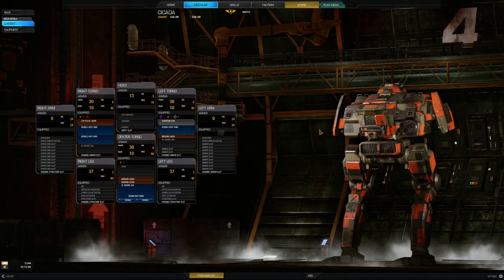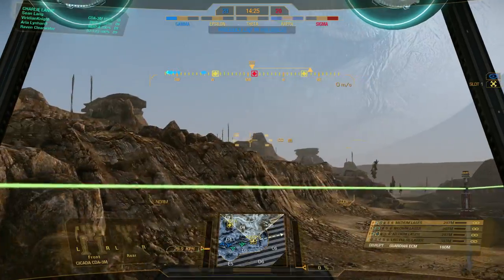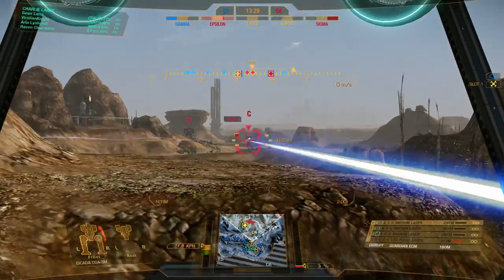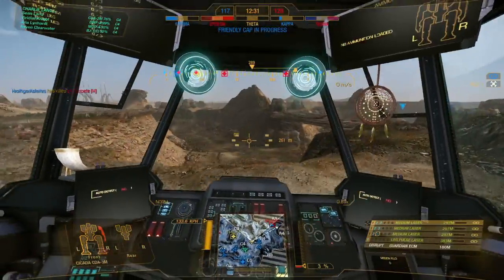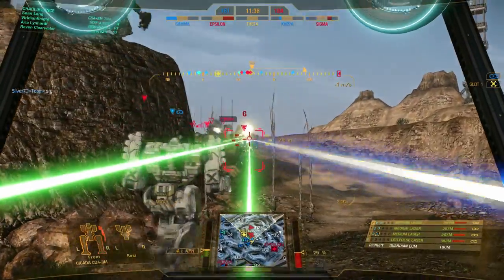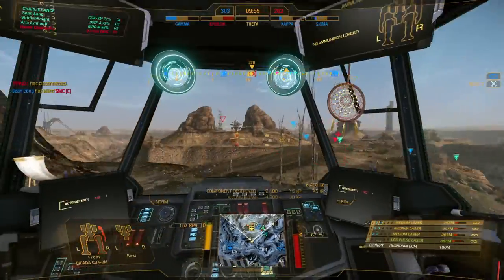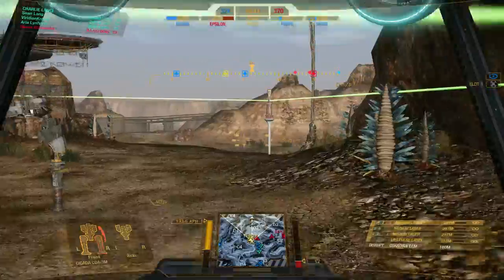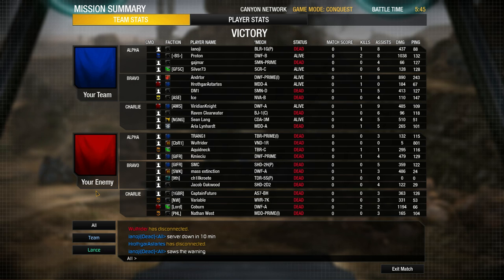Ninja Cicada for LIFE!